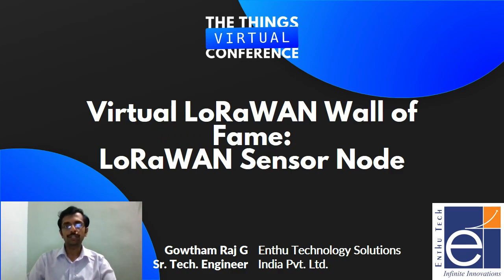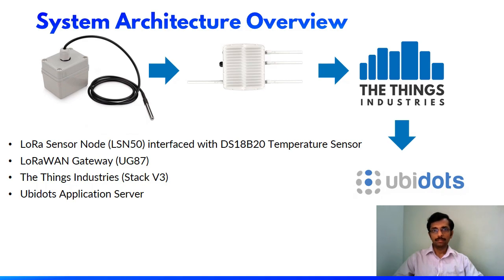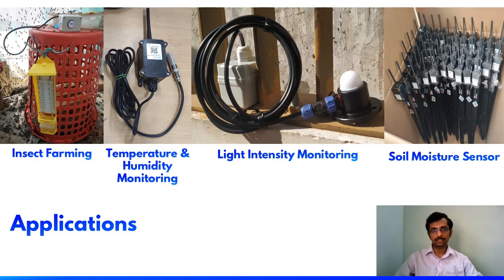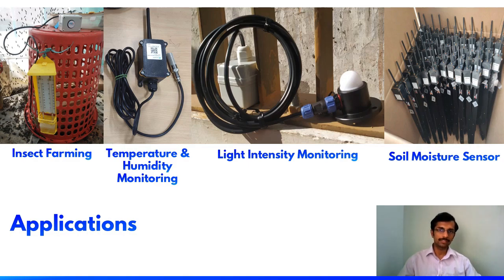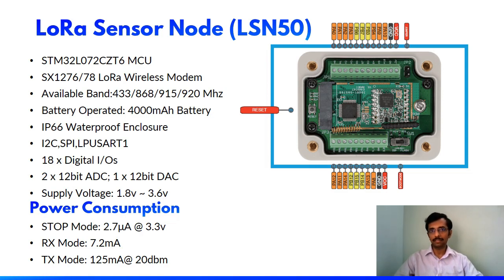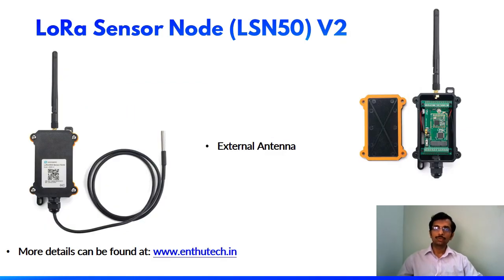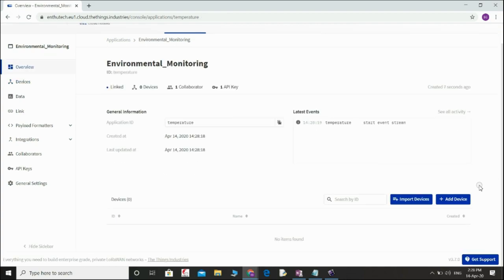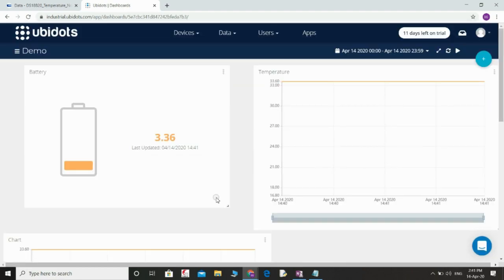LoRaWAN Sensor Node | The Things Virtual Conference | Enthu Tech | Session by Gowtham Raj